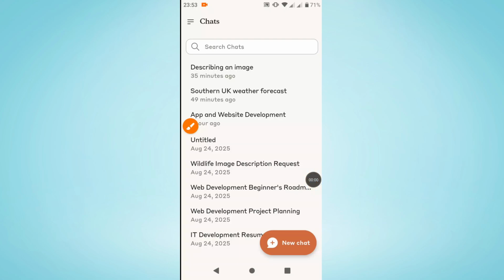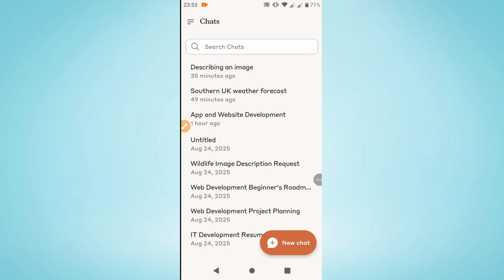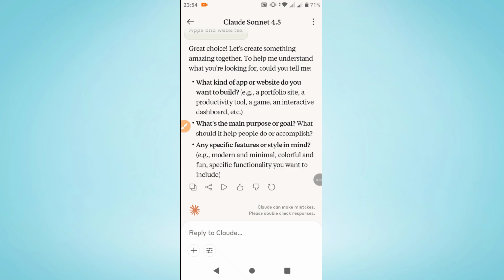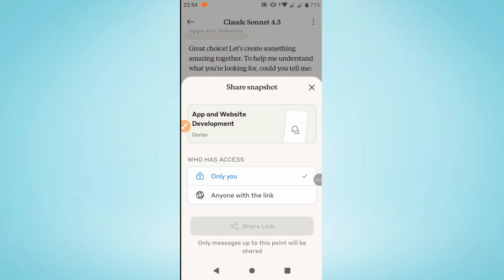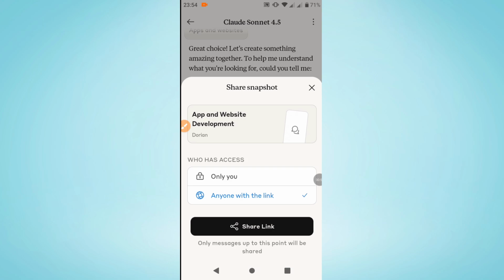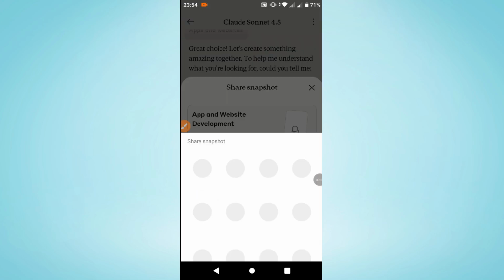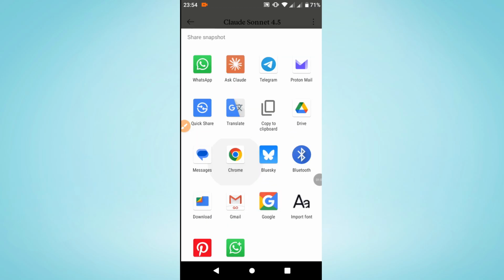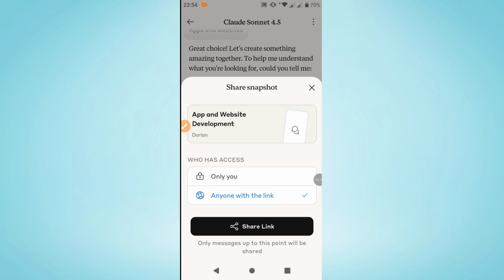How to Share Response in Claude AI App on Mobile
Discover how to share a Claude AI response from the mobile app with your friends or on social media.